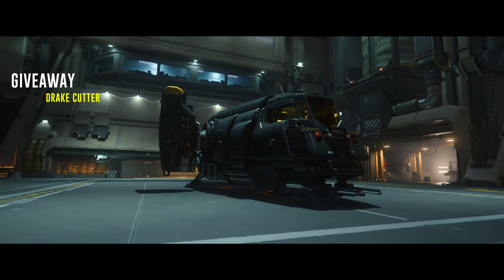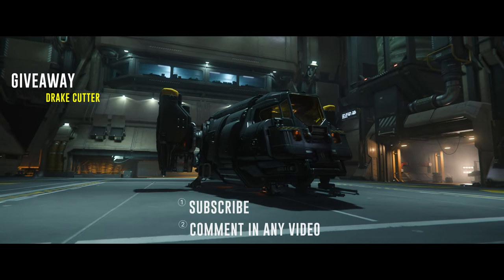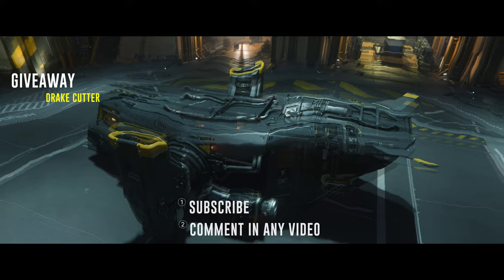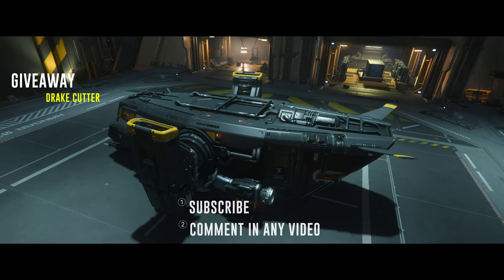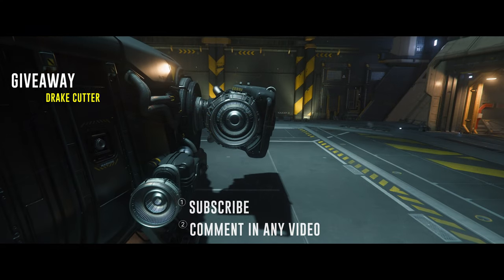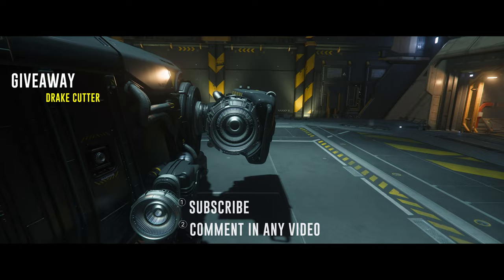An Awesome Idea CIG Should Consider - AI Blades - Star Citizen